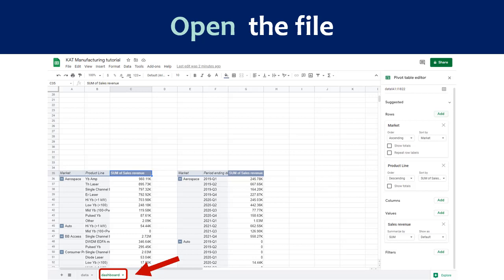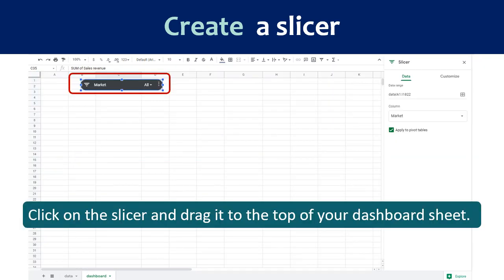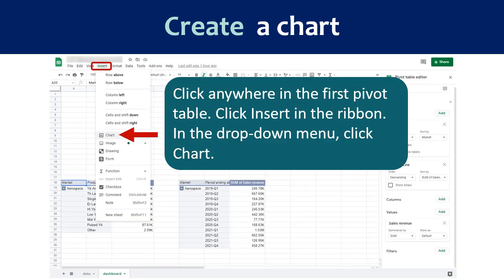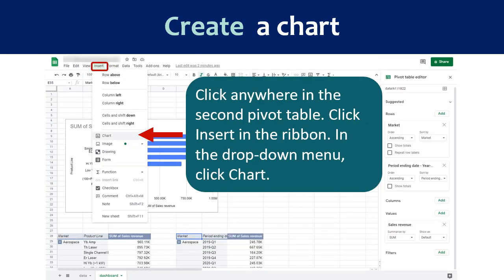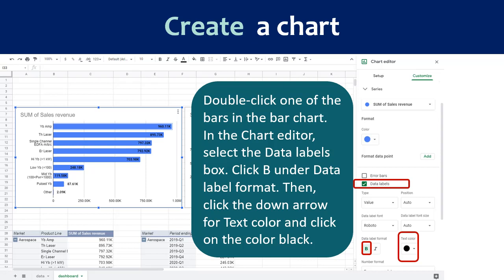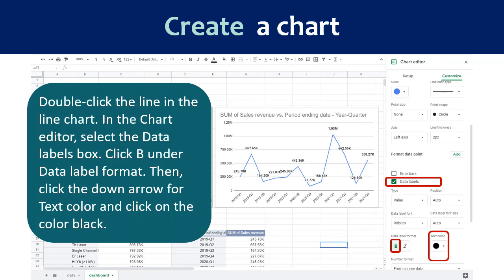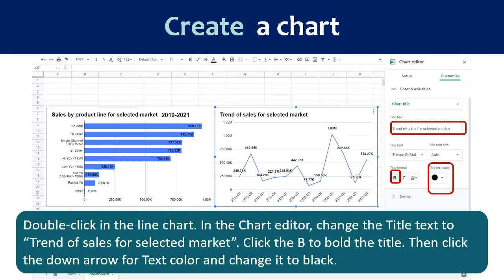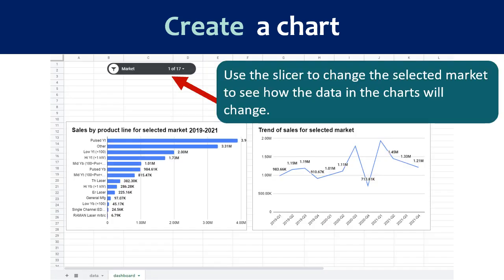Section 2, KAT Mfg, Google Sheets (full): Tutorial video: Constructing an interactive dashboard